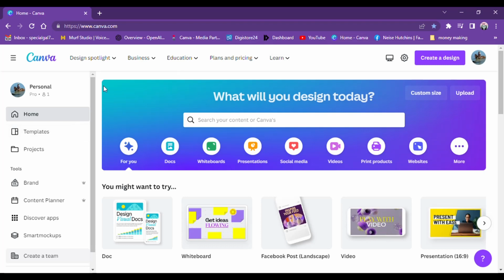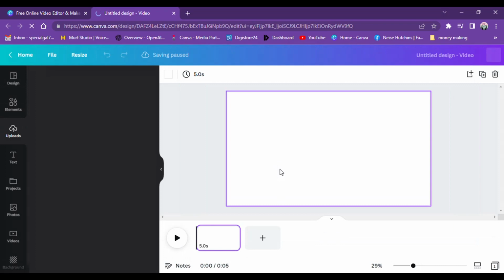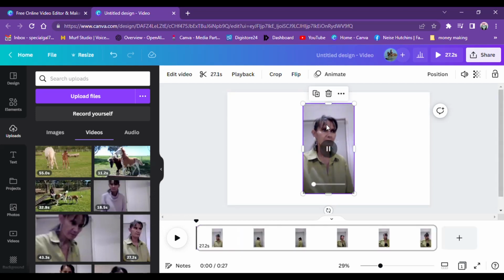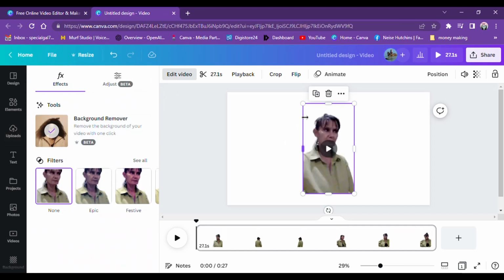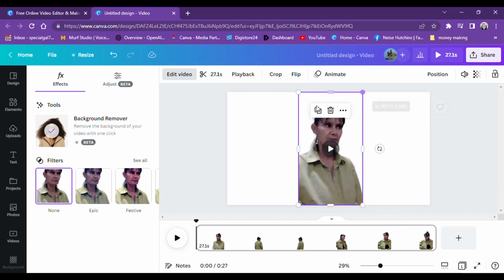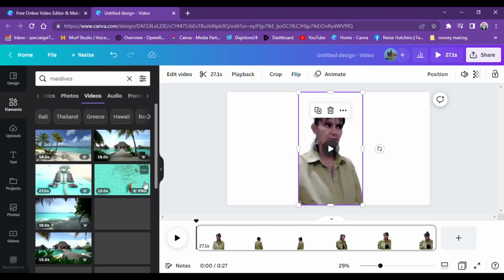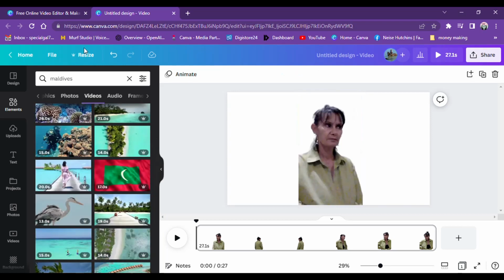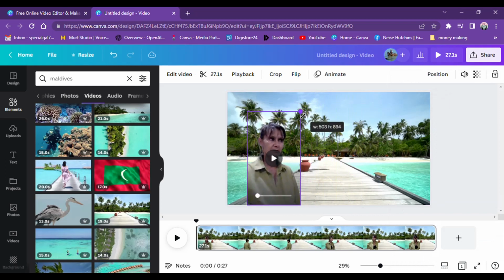VIDEO BACKGROUND REMOVER in Canva Pro Quick & Easy Tutorial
where can you find it?
How does it work?